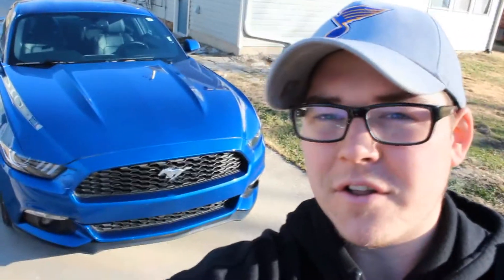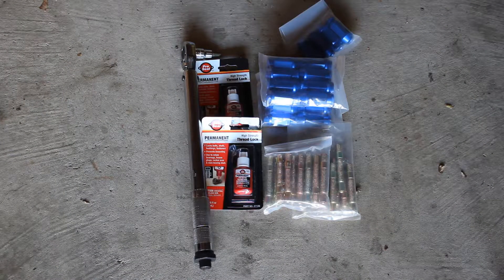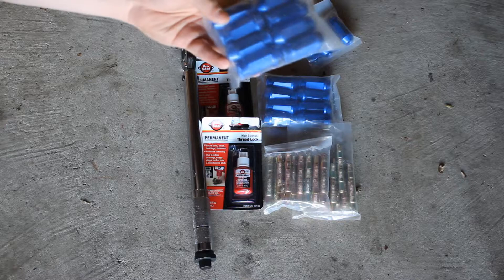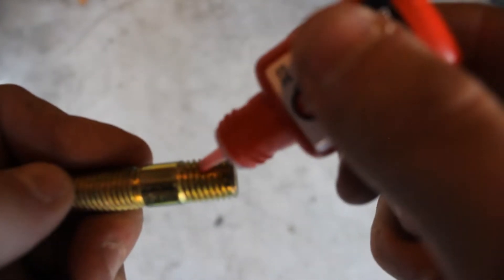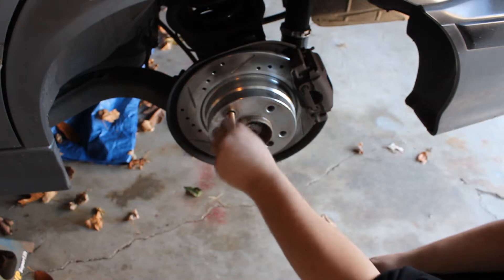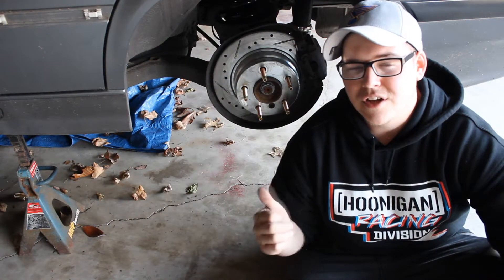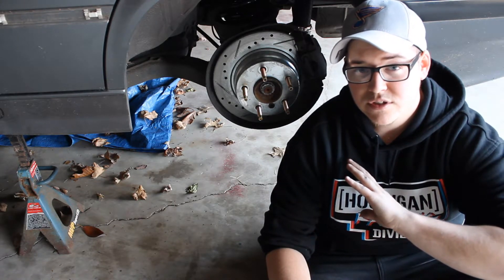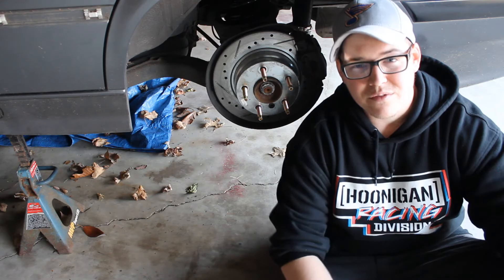How to Install A Wheel Stud Conversion Kit | BMW E36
In this video, i picked up a wheel stud conversion kit from ebay, and decided to install them on the BMW Drift Build E36.
I know this will make my life ALOT easier when i go to the track and change wheels and tires in general. When finding yourself a stud conversion kit find out what thread pitch and size your lug bolts are, and find out what mm length you want.

So i picked up M12X1.5 since that is the thread size for BMWs. Then i show you how easy it is to install the stud kit. You will see these kinds of conversion kits for any car manufacturer that does not have studs from factory.

Follow: for updates on build before videos come out.